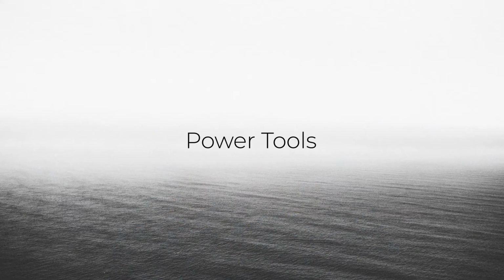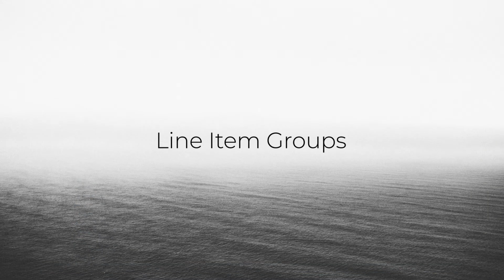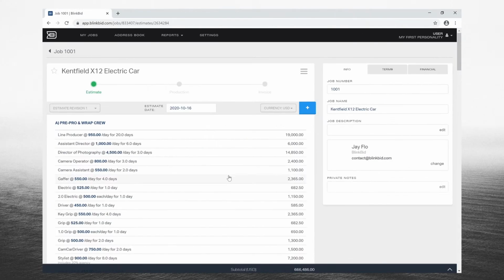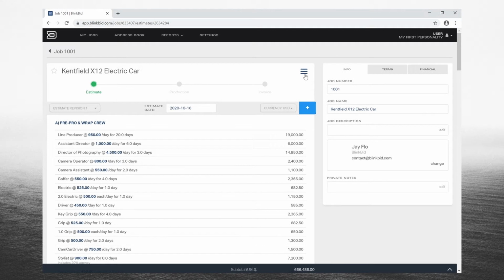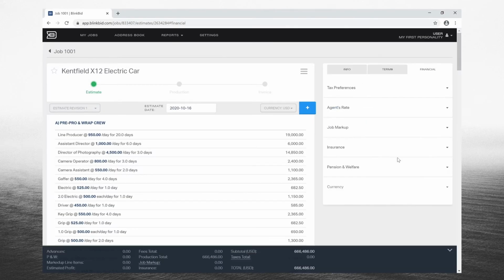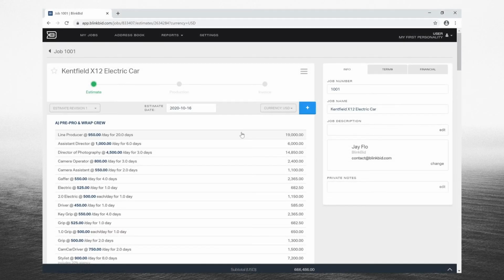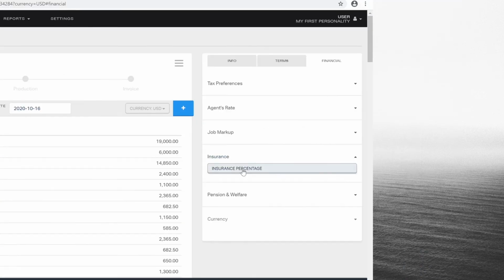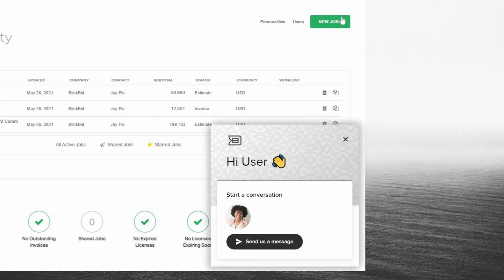What are BlinkBid's Most Powerful Features?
In this video, you’ll learn about BlinkBid's most powerful tools.

BlinkBid understands creative professionals. We're dedicated to being the business side of your creative life. Our cloud-based software offers several unique features to organize the chaos of bidding, production, and invoicing. We know this is a collaborative industry, which is why BlinkBid allows information sharing amongst its users.